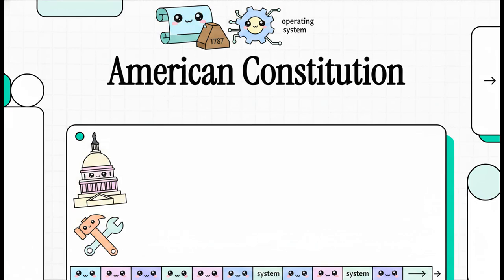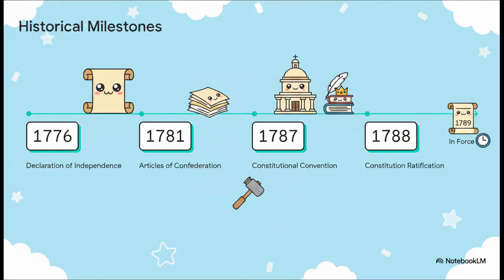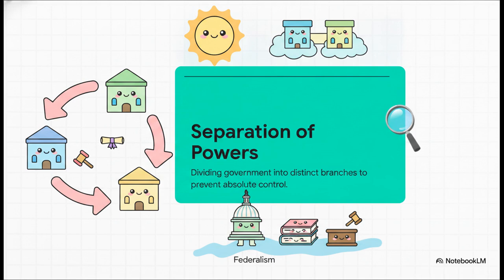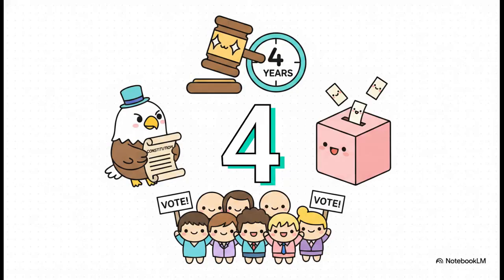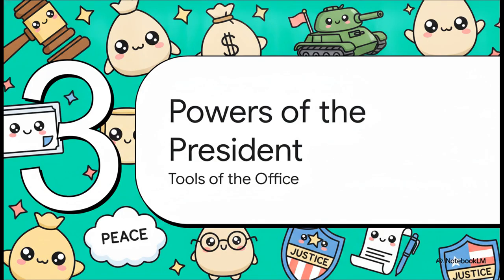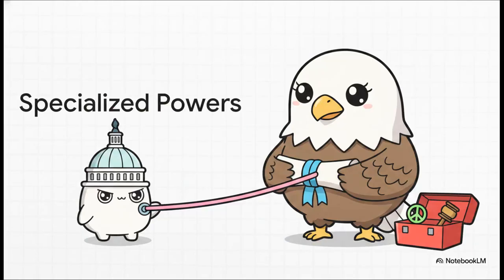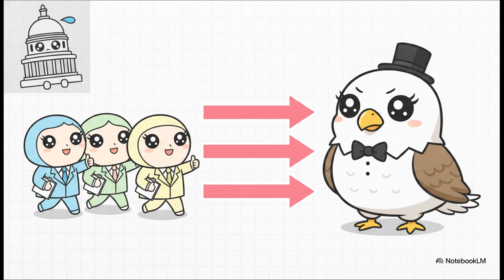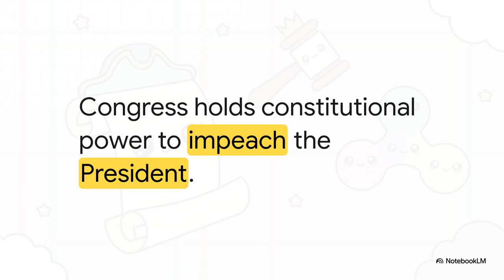American Constitution: powers of US President